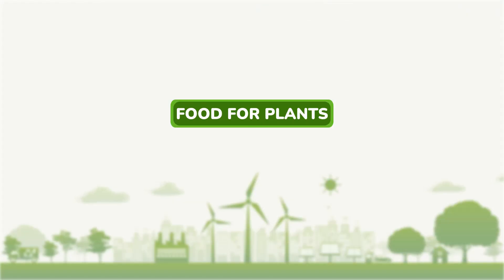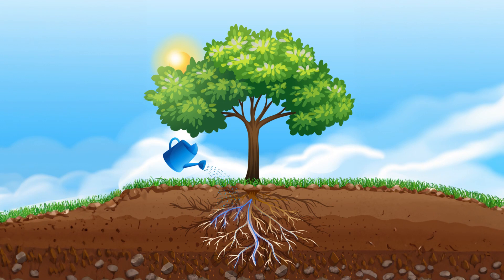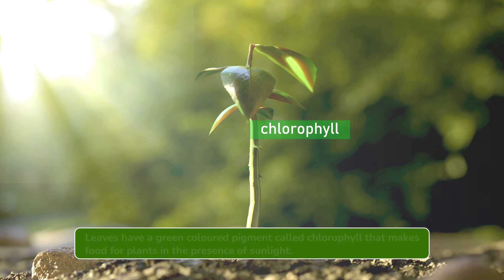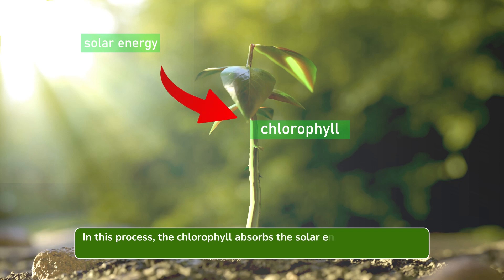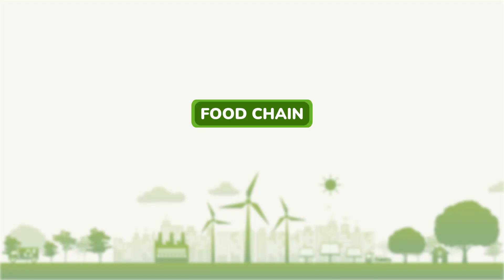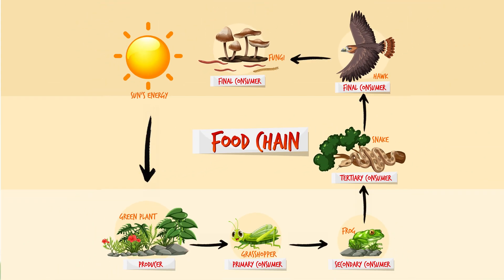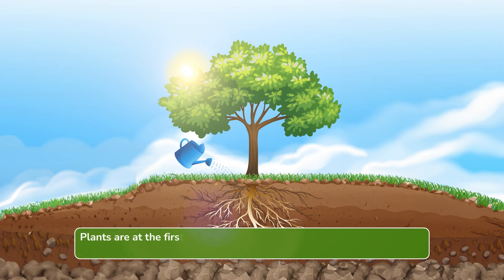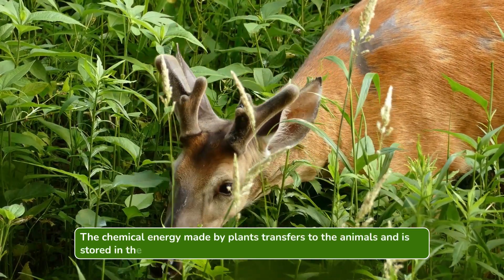Food For Plants And Animals | EVS - 5| ICONIC | ch-17